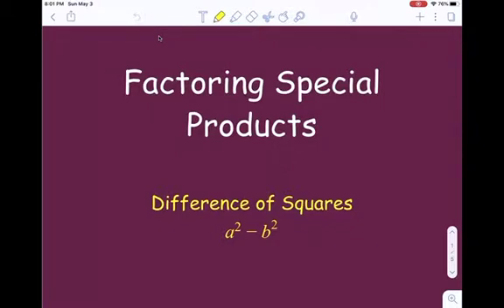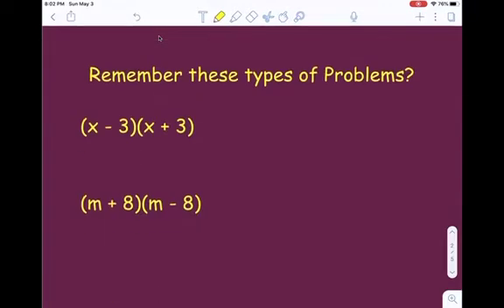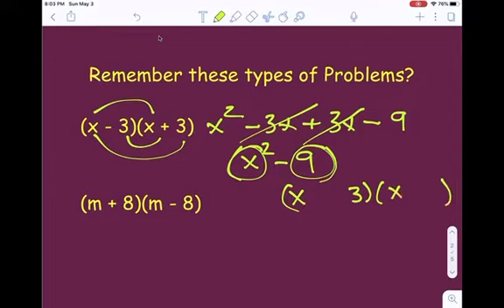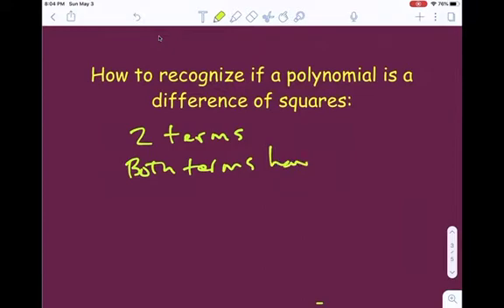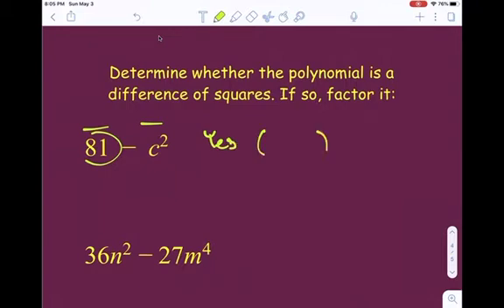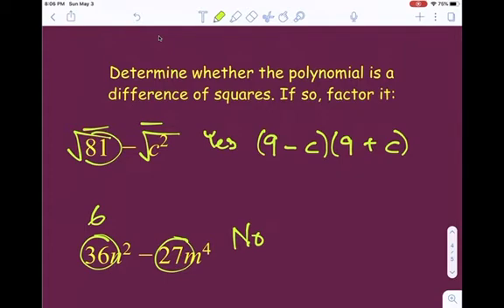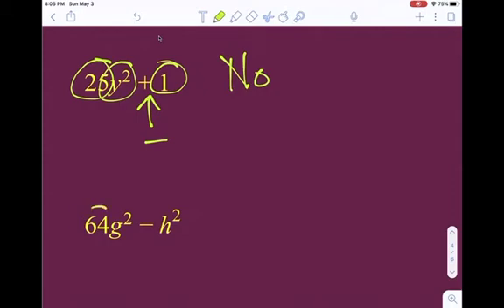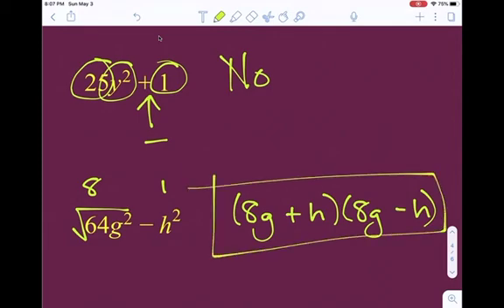Alg 8-7 Factoring Special Products - Difference of Squares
When I think of special products, I think of those info-mercials that try to sell you miracle glue, or some kind of car wax that is bullet-proof. These are a different kind of special product we're dealing with.